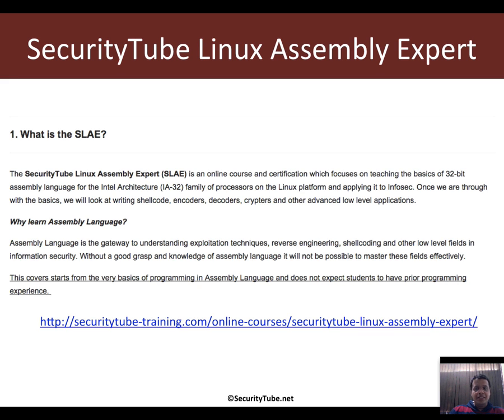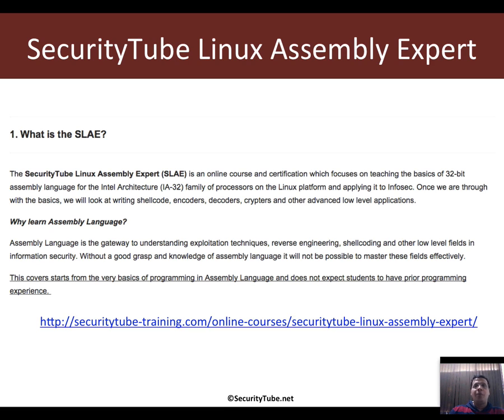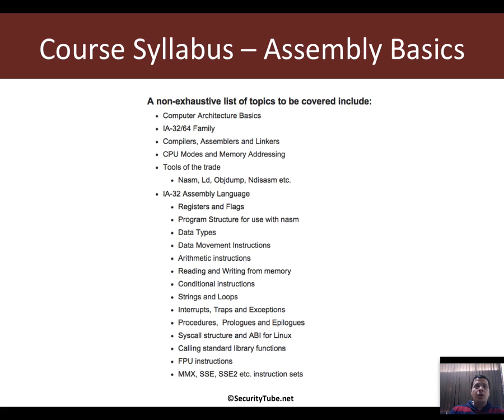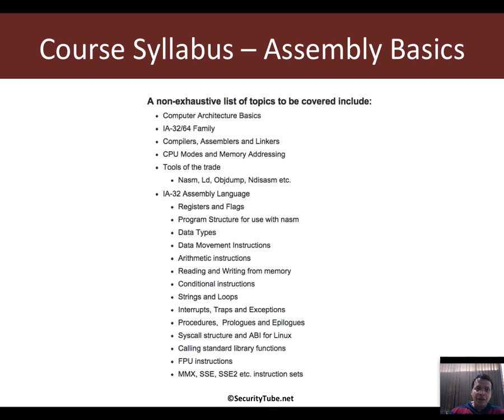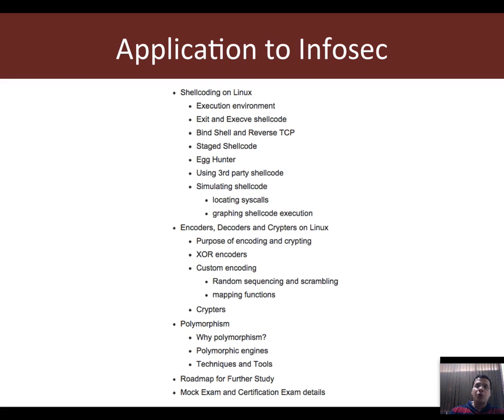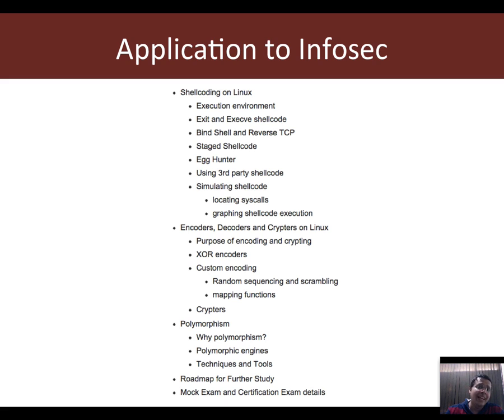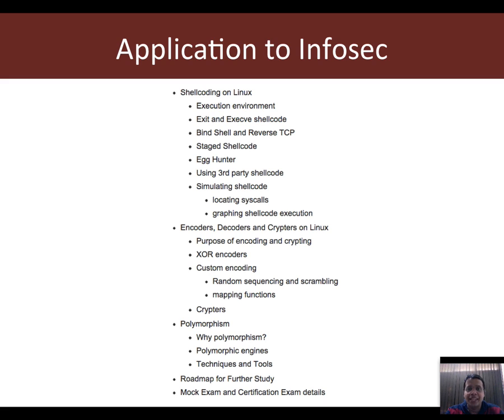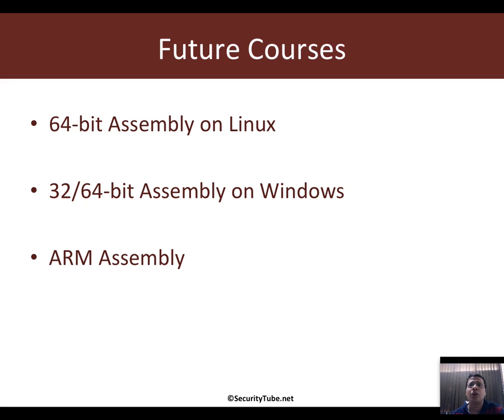SecurityTube Linux Assembly Expert (SLAE) Course Introduction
SecurityTube Linux Assembly Expert (SLAE) Course Introduction - For full details on taking the course, please visit